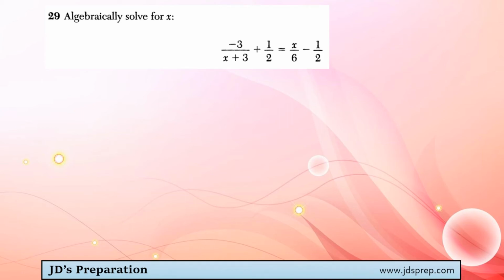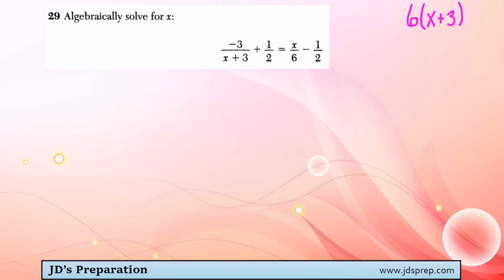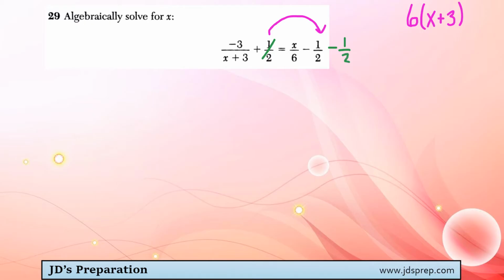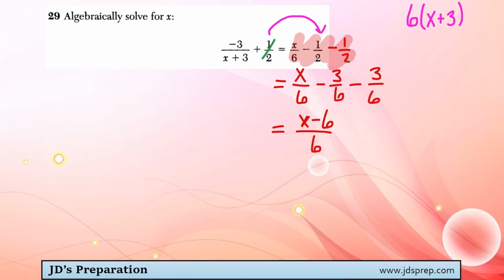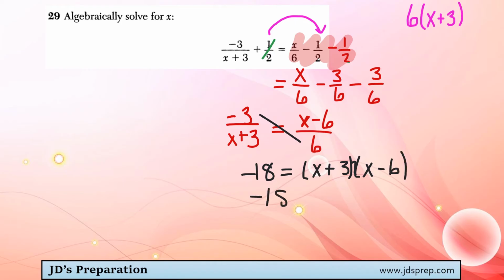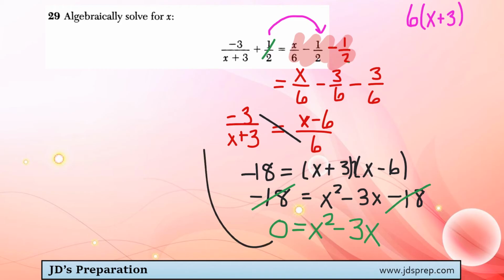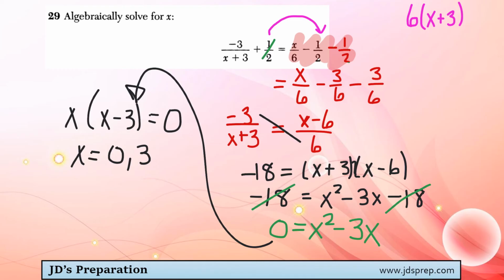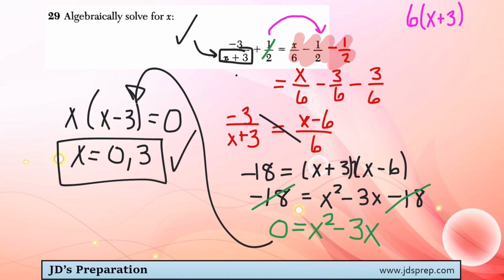Alg II 08 18 29